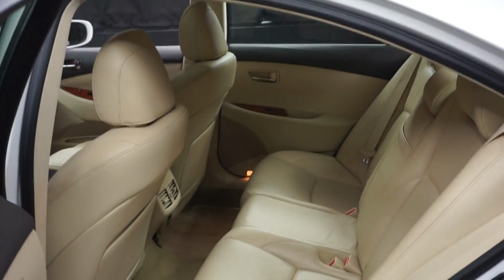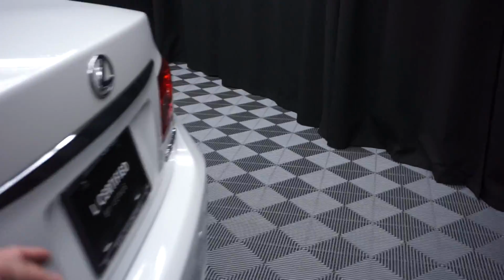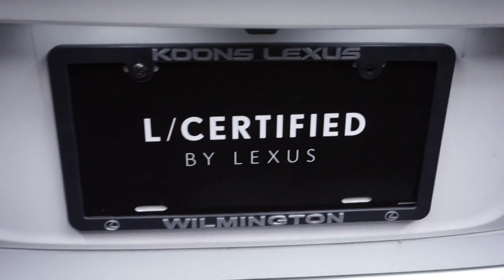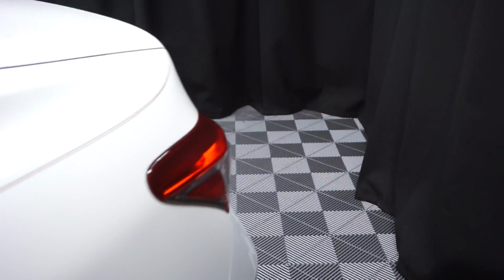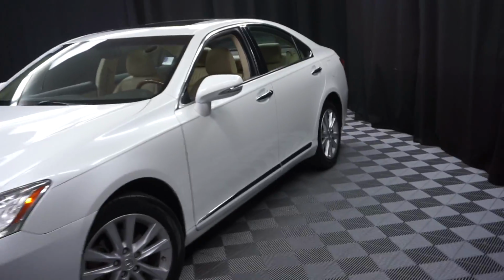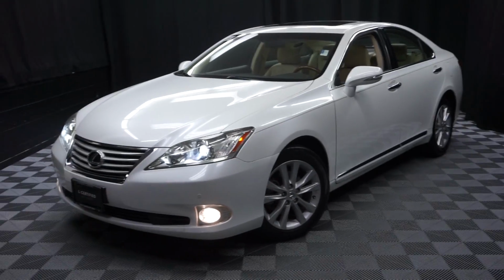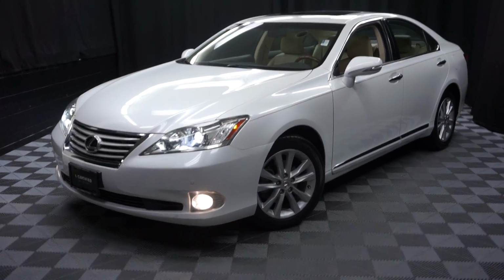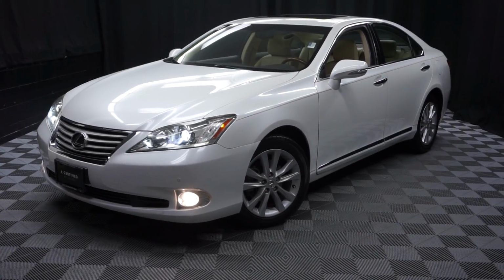2011 Lexus ES350 WalkAround Lexus of Wilmington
2011 Lexus ES 350 in Starfire Pearl, LEXUS CERTIFICATION INCLUDED, AND YOUR NEXT 4 SERVICES INCLUDED, NAVIGATION, MOON ROOF, Bluetooth, Carfax Included, DEALER SERVICED, and BACK UP CAMERA.